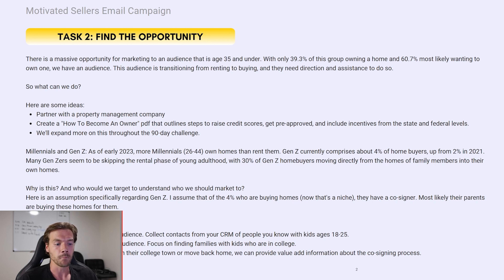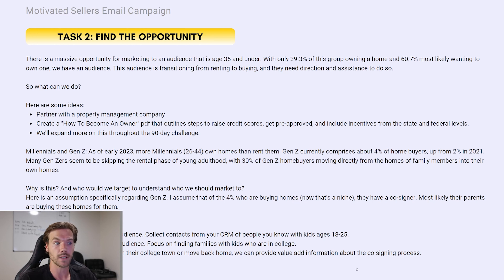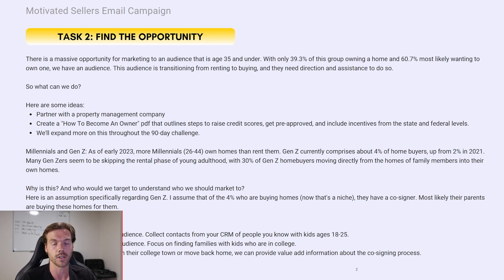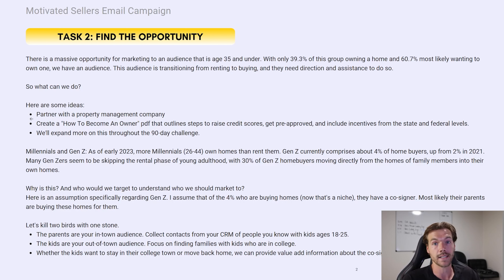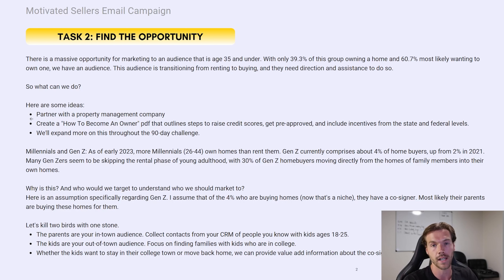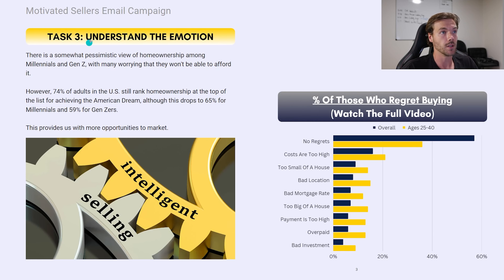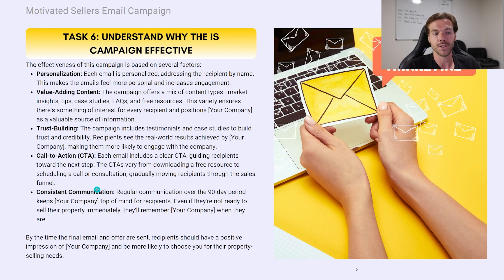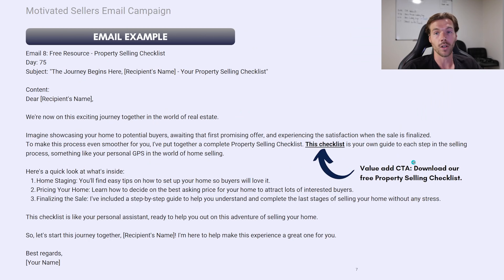Using CHATGPT As Your Real Estate Assistant | Step-By-Step Guide | Part 1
Continue creating your email campaigns using chatgpt by signing up below.

In the comments, leave what PDF you need, and I'll see what I can do to help out!

Welcome to Part 1 of our step-by-step guide on "Using CHATGPT As Your Real Estate Assistant." In this series, we will explore the profound impact AI has on the real estate industry, with an emphasis on how real estate agents can harness the power of ChatGPT for email marketing and beyond.

In today's video, we delve deep into the "how to use ChatGPT for marketing" aspect, focusing on a strategic 90-day email campaign designed to attract sellers. You'll learn the nuances of using ChatGPT for real estate, providing you with a competitive edge in your marketplace.

The significance of AI for real estate agents is immense. ChatGPT, being a robust AI model, presents a game-changing avenue for real estate professionals. From automating mundane tasks to crafting personalized emails, this tool can do it all, thereby creating a chatbot for real estate agents that truly understands their business needs.

This video serves as an elaborate guide on how to use ChatGPT for email marketing. We will unveil the secrets behind leveraging ChatGPT for real estate, providing you with invaluable insights and practical tips on the most effective ways to reach out to sellers.

Our methodical, step-by-step guide for ChatGPT ensures that you can follow along with ease, regardless of your tech savviness. You'll be a pro in using ChatGPT as your real estate assistant in no time.

Finally, this video also touches upon the 'social theory' behind using AI in real estate. With automation becoming increasingly prevalent, understanding and incorporating these technological advancements is essential for modern real estate agents.

We're thrilled to have you join us on this journey to redefine the real estate marketing landscape with AI.